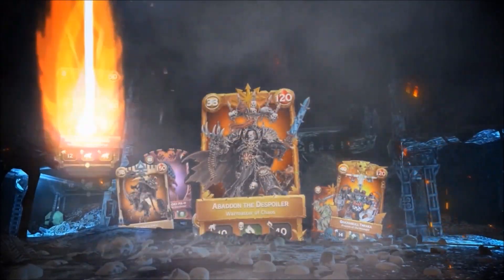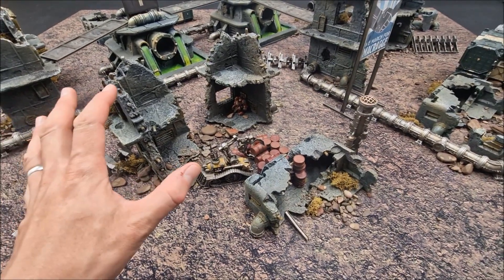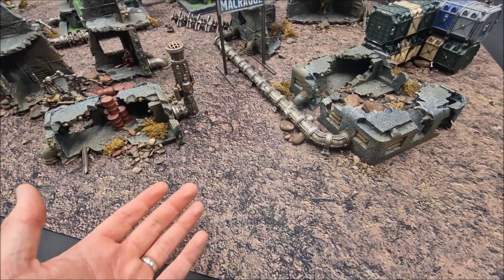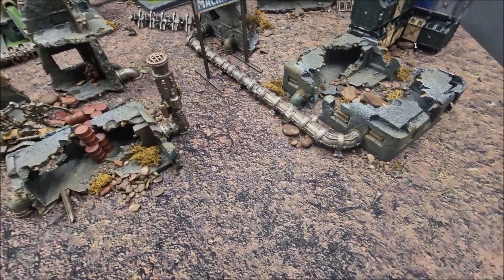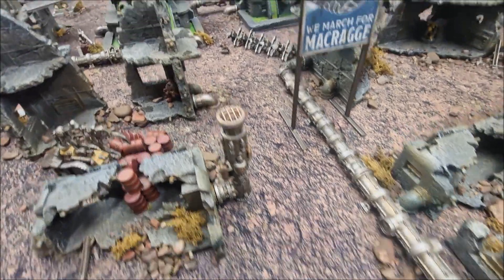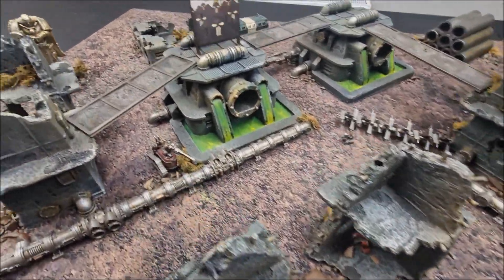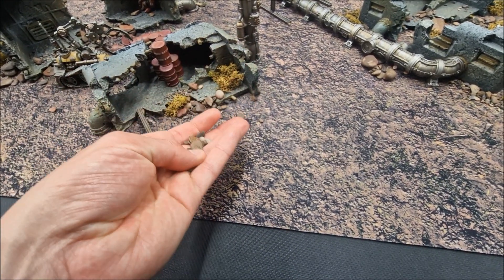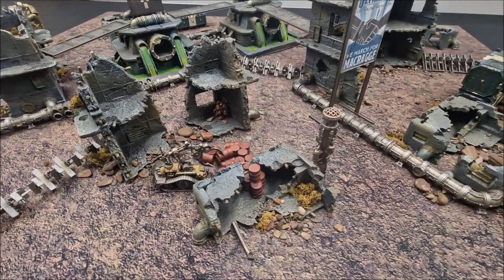WARHAMMER WORLDS 'Swamp Industrial' | 40K Battlefield Creation Tutorial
SS82 Recommended Games - all FREE to Download and Play:
HONKAI STAR RAIL v1.2 - The Epic Galactic Adventure!
Knighthood RPG - Build Your Guild Brave Knight!

This video is made possible by the generous support of our Patrons and Channel Members. If you'd like to help us make more free content like this, consider supporting us
(for Loyalty Badges, Exclusive Content, including Battle Reports, Discord Community and more)

Other Links